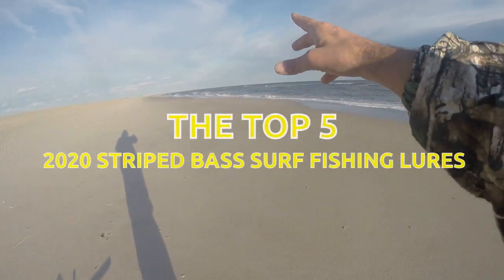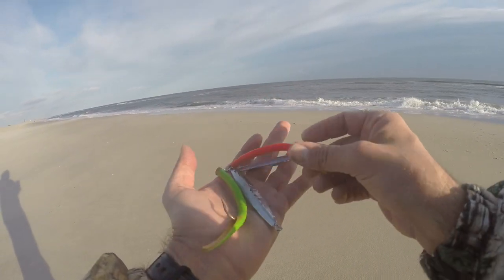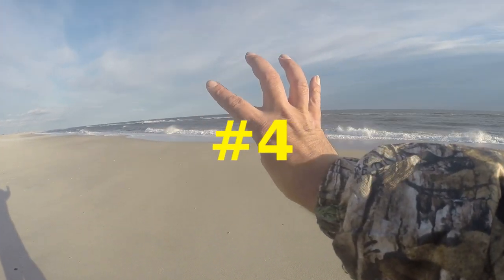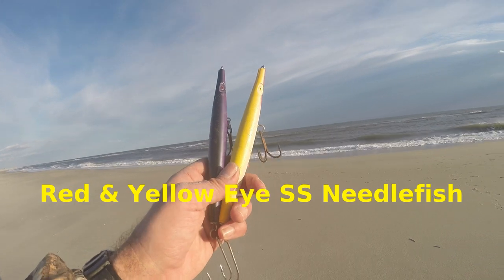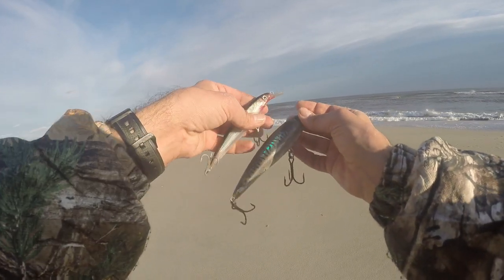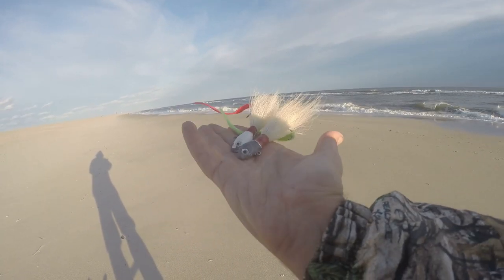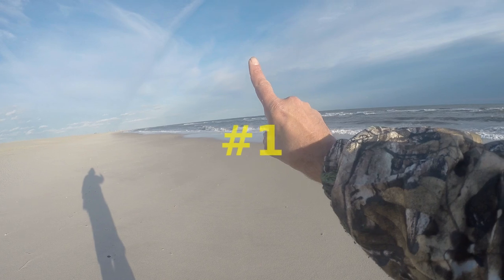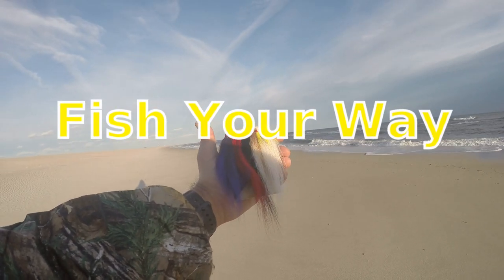The TOP #5 BEST - STRIPED BASS & BLUEFISH FALL - SURF FISHING LURES for 2020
The TOP #5 BEST - STRIPED BASS & BLUEFISH FALL - SURF FISHING LURES for 2020.  Here is the Top 5 2020 Fall Striped Bass & Bluefish Surf Fishing Lures.  Striped bass are hungry this time of year and willing bite.  But some years I find myself working the water differently.  Always makes the fishing interesting.  Of course we always have and work the staples that produce.  Anyhow enough jargon and here is the list:

5. The A17 and A27 Diamond - great all around lure and shines in a daytime sweepy surf
4. The Super Strike Needlefish - I like at least 2 size.  One yellow and one red eye for varying surf conditions
3. The Rapala X-RAP #12 and #14 - Just been working them as my main minnow.  Produces an amazing vibration stripers key in on
2. The Bucktail Jig & Craft Sheet Merino Wool Blend Teaser - 1oz and 1.5oz enough weight to hang the lure in a zone full of hungry stripers
1. The Striped Bass Surf Fishing Teaser - Always produces the most and largest striped bass year, after year, after year...

I say use what works best for you.  What is your top 5 2020 fall striped bass surf fishing lures?  Keep an open mind and just enjoy the fishing!  Have fun out there and we are always happy to share our experiences with all those around the world and hope you enjoyed the video as much as we did making it and remember always - Fish Your Way!